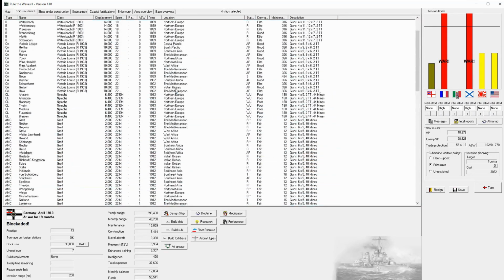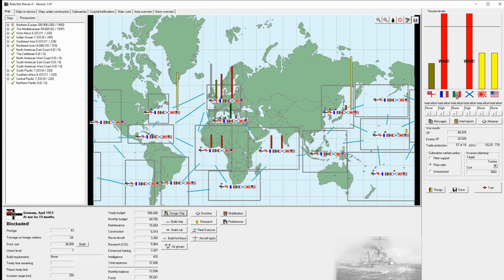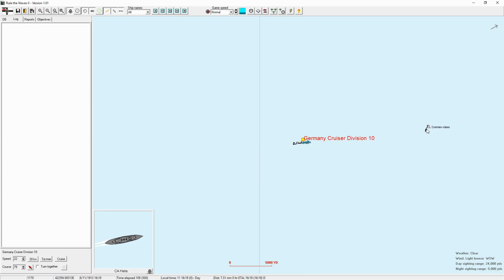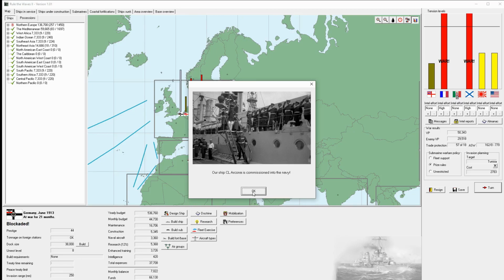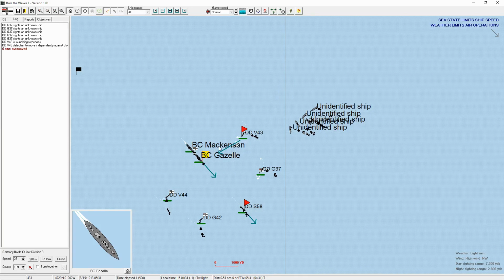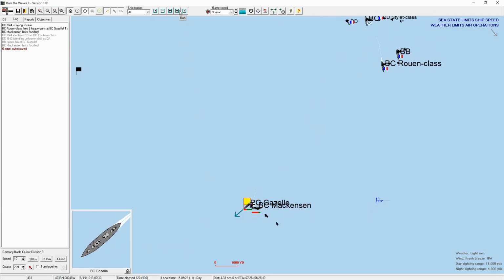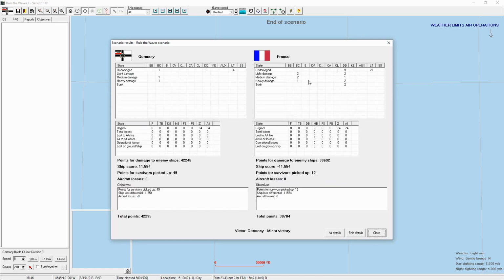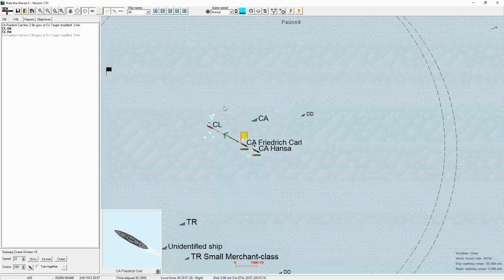Rule the Waves 2 | German Brawlers - 12 - Convoy Raids!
We design a dreadnought battleship and lay four ships down in this new Helgoland class, ride the edge of ruin with unrest, snub our noses at peace, get our raiding cruisers online, devastate multiple convoys in the Mediterranean, and engage in a major combat in the Bay of Biscay.